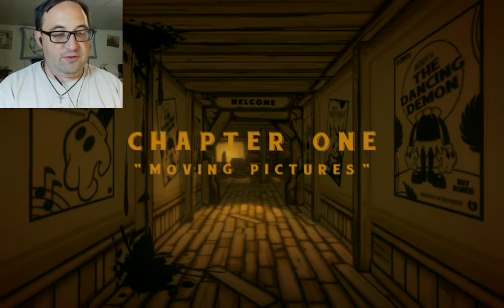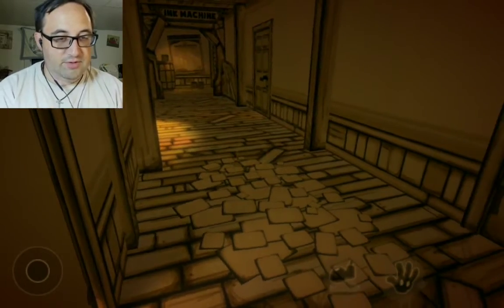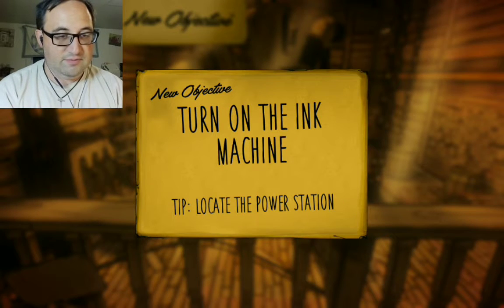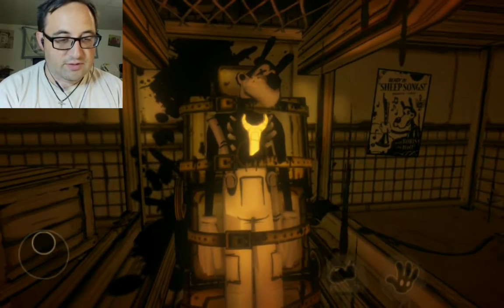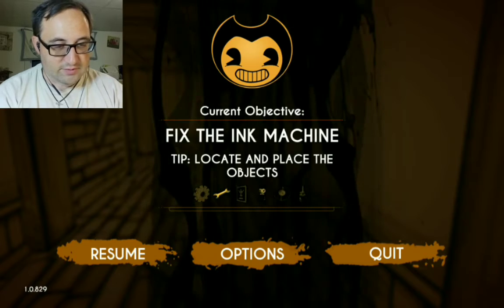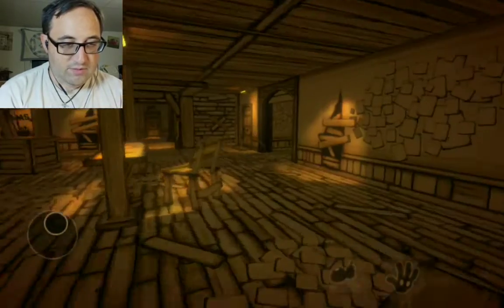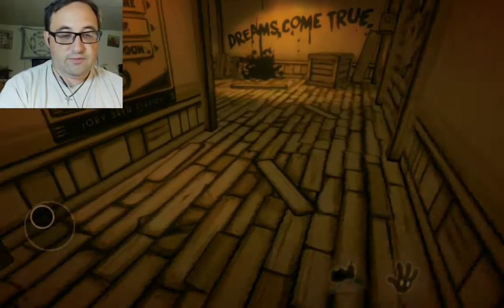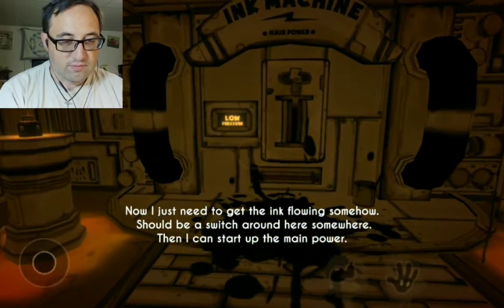New Horrors Begin in Bendy And The Ink Machine #1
I am invited to the studio by Joey Drew to talk... what did he do.